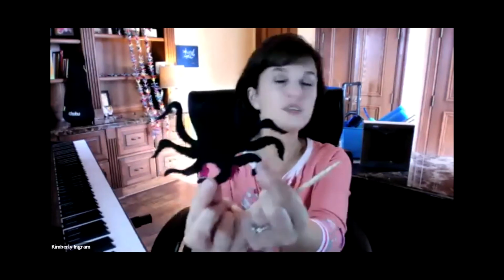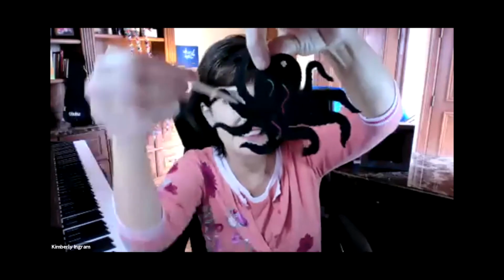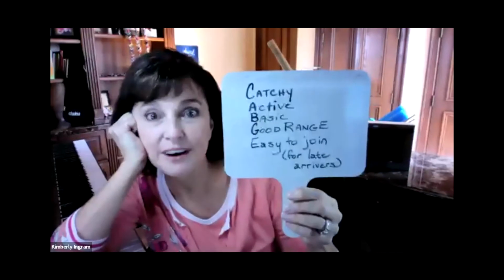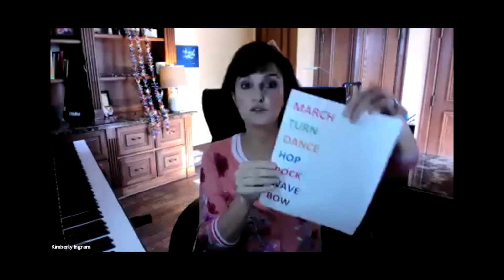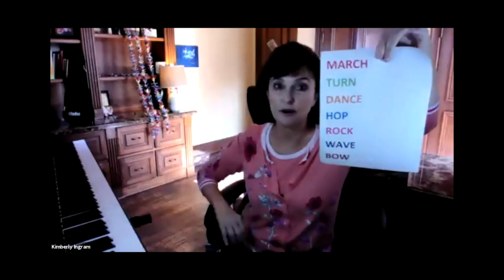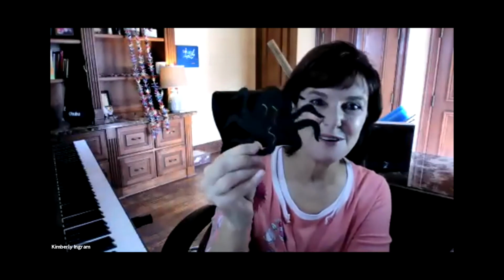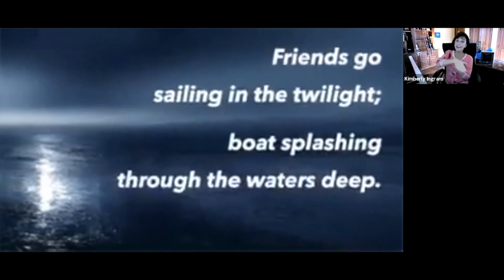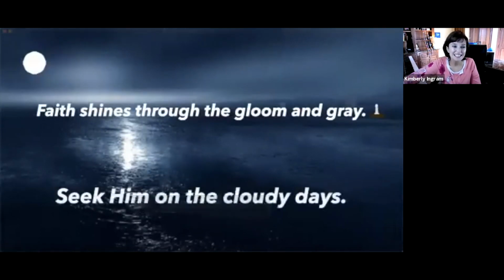2021 Alleluia Conference - Kimberly Ingram: Snap, Wiggle, Pop!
These games, activities, and strategies will make church choir productive and fun for our energetic elementary singers!